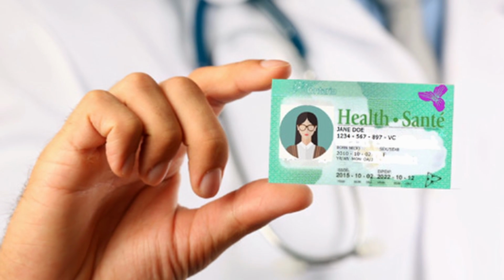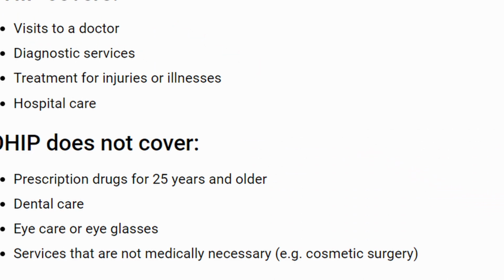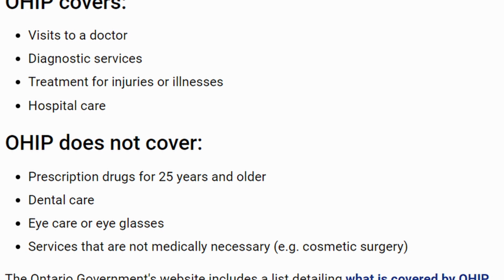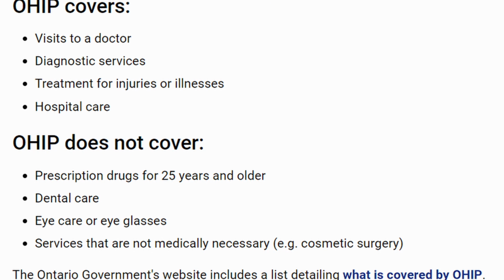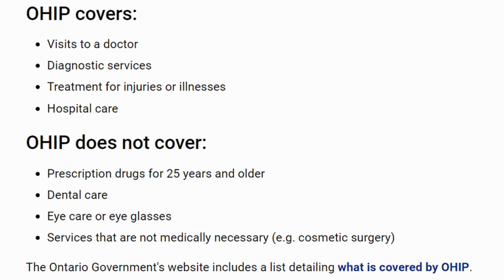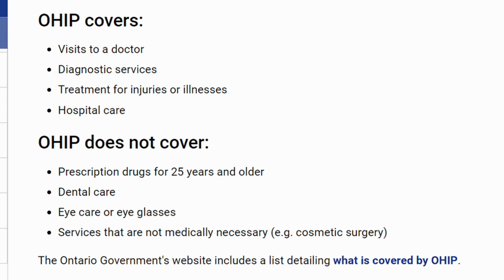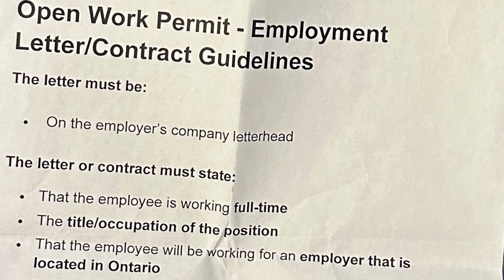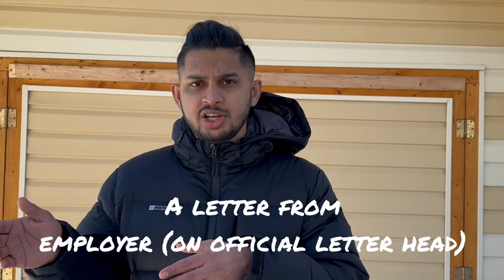OHIP: Ontario Health Insurance Plan for work permit holders | Foreign nationals| Free?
In this video, we're going to discuss the Ontario Health Insurance Plan (OHIP) for work permit holders and foreign nationals. We'll also see if OHIP is actually free for foreign nationals.

If you're a foreign national who is looking for health insurance, then this is the video for you! We're going to discuss the Ontario Health Insurance Plan and see if it's actually free for foreign nationals. We'll also answer some common questions about OHIP. So if you're looking for health insurance or just want to know more about OHIP, then this is the video for you!